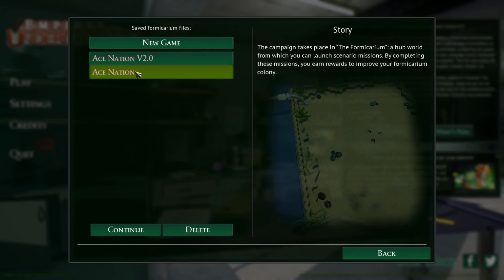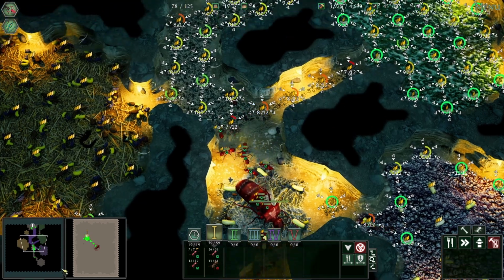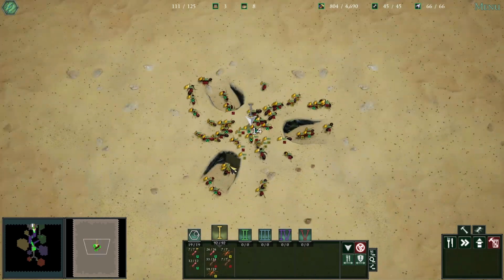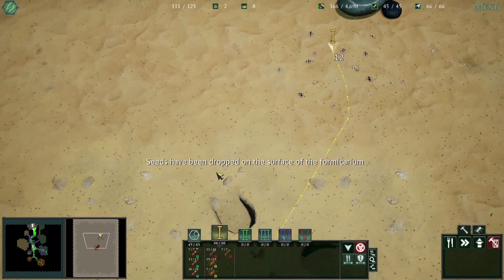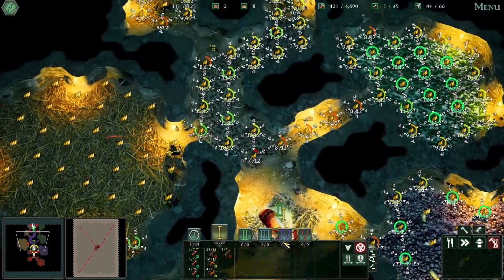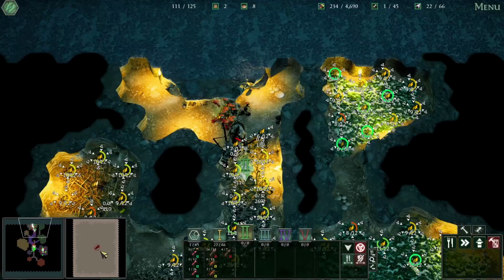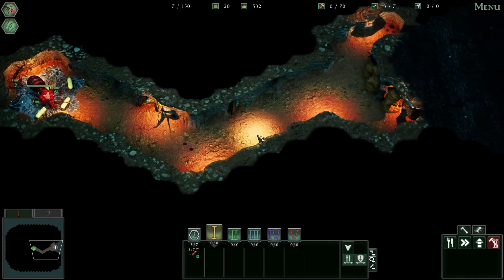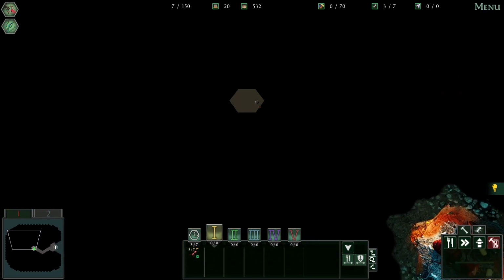THE MAD SCIENTEST IS BACK-Empires of the Undergrowth-Ep6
Join me as I fend off attacks from THE MAD SCIENTEST.